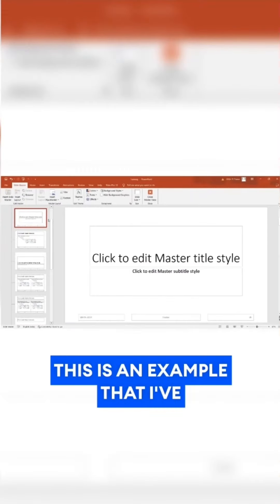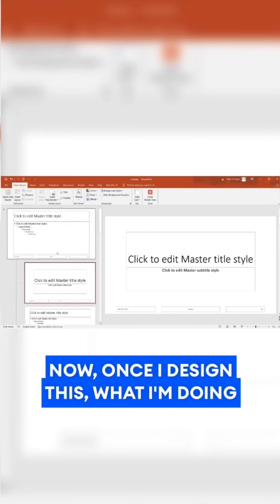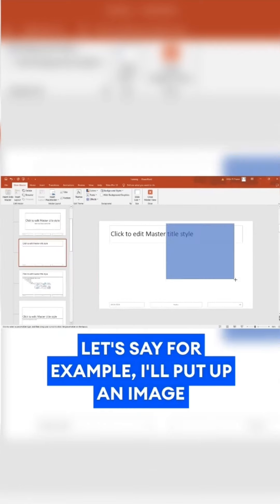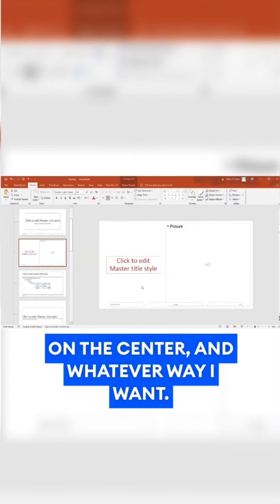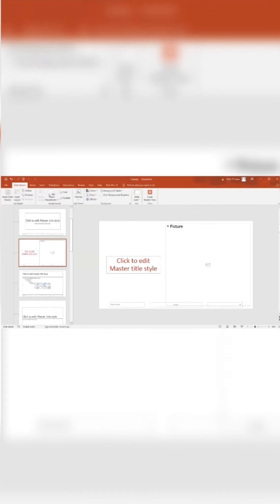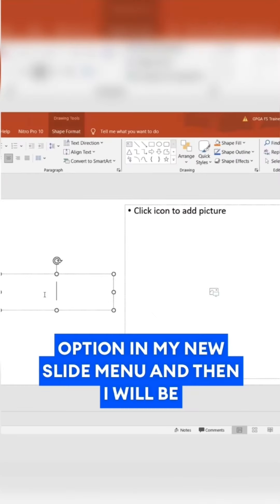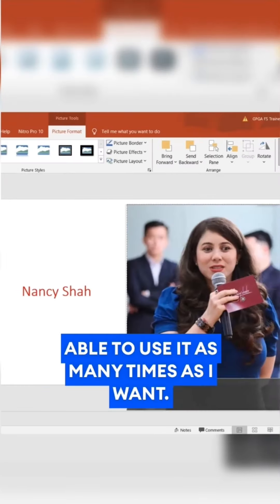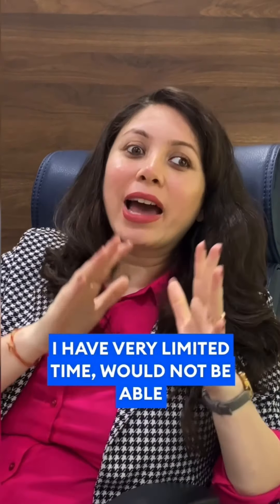Presentation skills tip number nine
Unlock your presentation potential with Slide Master! ✨

1. Design and customize your slides exactly how you want.
2. Create something fresh and visually stunning.
3. Effortlessly modify existing templates to suit your needs.

Ever tried Slide Master? Share your experience!